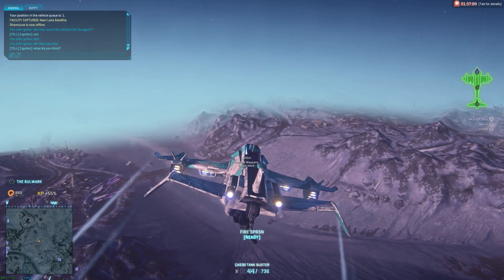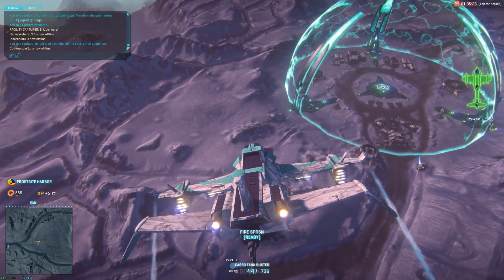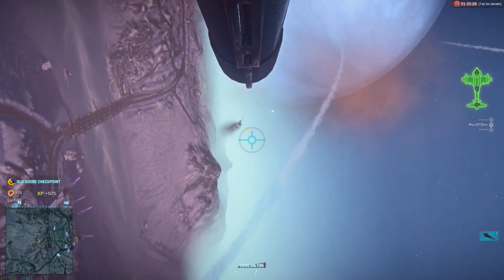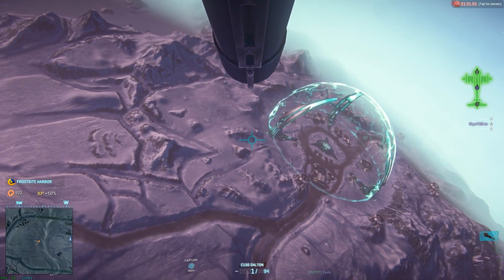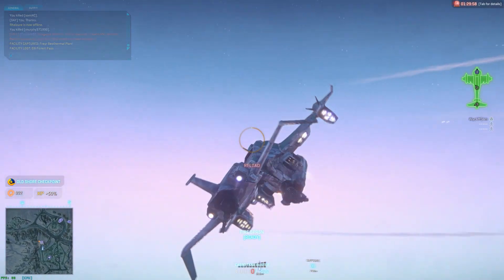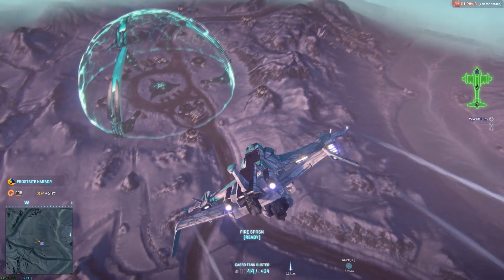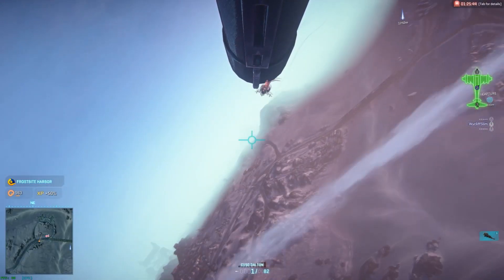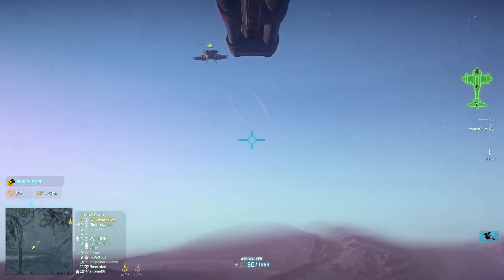Liberating Planetside 2: Solo-Liberator Tricks/Tips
Video outlining some general strategies and tips for doing better in a solo-lib. Going to be making at least one more of these so if you have anything you want answered or something I should outline in a future video send me a message or leave a comment below.

If you want to sign up for Planetside 2 there's a link included below that will also get you some cool new things to start the game with!